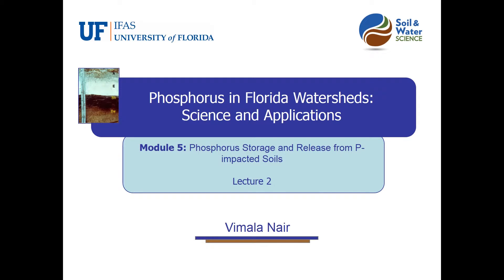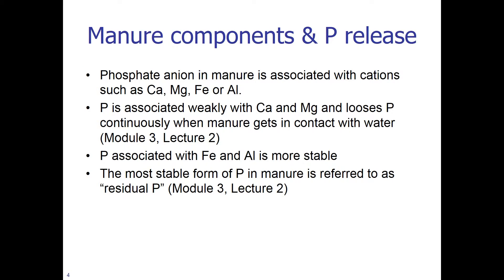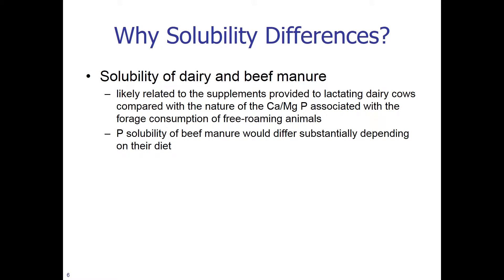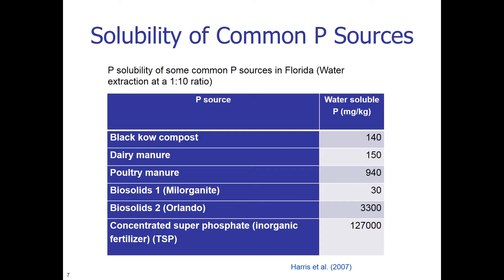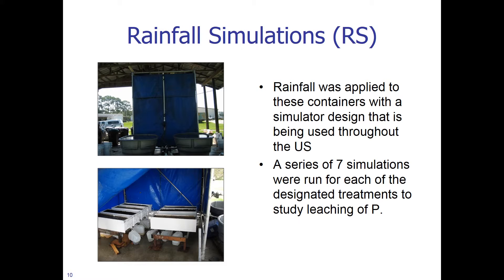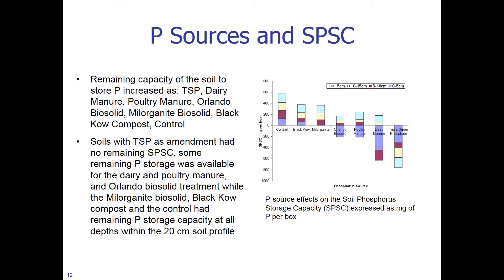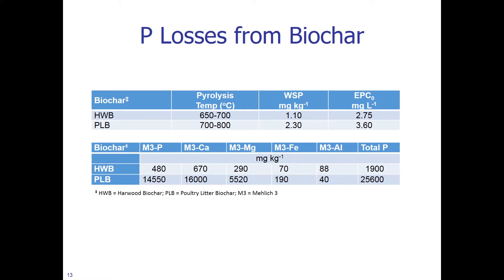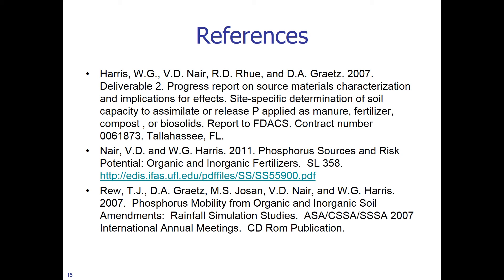Inorganic vs Organic Sources of P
Module 5, Lecture 2 of Phosphorus in Florida Watersheds: Science and Applications. Describes how different P sources affect P storage and release from impacted soils, which in turn affects water quality of nearby water bodies. Discusses the relationship between manure components and P release, including P source characteristics such as P solubility that must be accounted for when evaluating P loss risk during land application of organic amendments. Details examples of P losses from different P sources and the relationships between the amounts of P leached and WSP and TP concentrations.